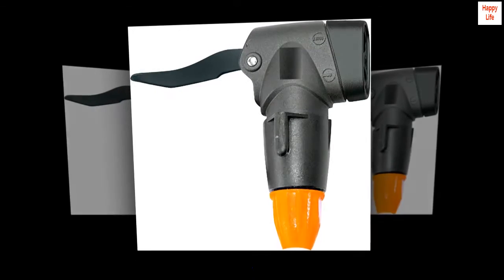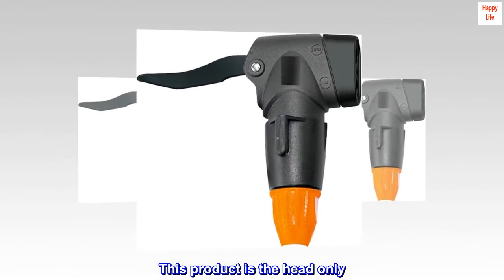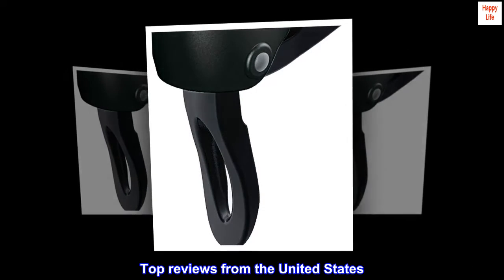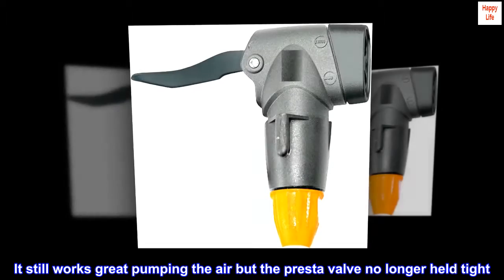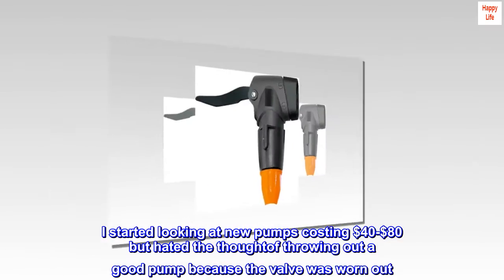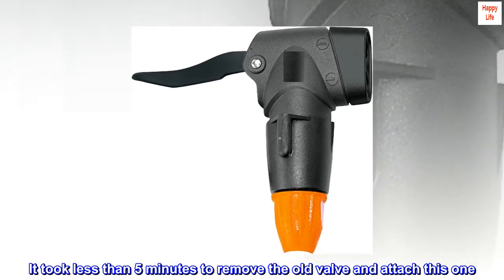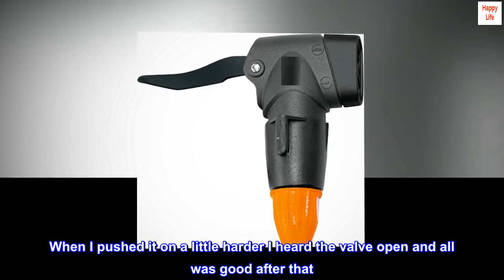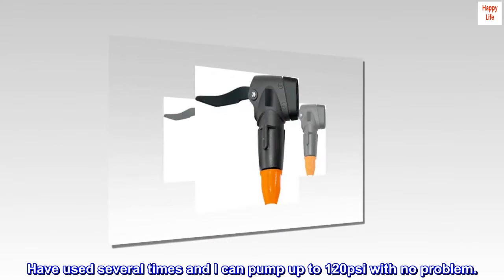SKS Multi-Valve Head Tyre Valve Connector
The Package Height Of The Product Is 3 Centimeters
The Package Length Of The Product Is 13 Centimeters
The Package Width Of The Product Is 10 Centimeters
This product is the head only. It does not include the hose.
Sport type: Cycling
Care instructions: Grommets may need to be replaced after several years of use.

Saved my old pump
My floor pump is about 15 years old. It still works great pumping the air but the presta valve no longer held tight. It is very awkward to have to hold the valve on and work the floor pump with the other hand. I avoided checking the air in my tires. I started looking at new pumps costing $40-$80 but hated the thoughtof throwing out a good pump because the valve was worn out. I found this and gave it a try. It took less than 5 minutes to remove the old valve and attach this one. When I first tried it I experienced what several have complained about, not releasing the presta valve. When I pushed it on a little harder I heard the valve open and all was good after that. If you didn't have enough length on your valve stem I could see where you might have a problem but I learned a while back to always get a longer stem to make life easier. Have used several times and I can pump up to 120psi with no problem.